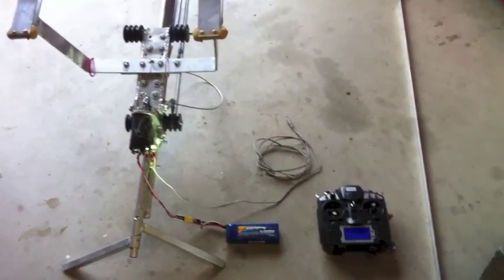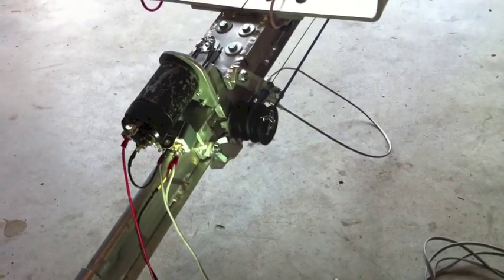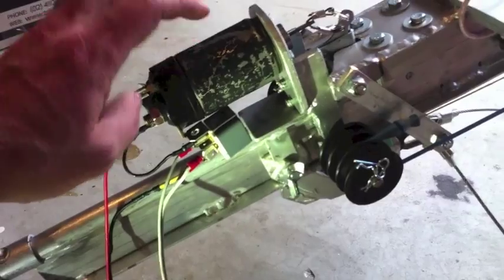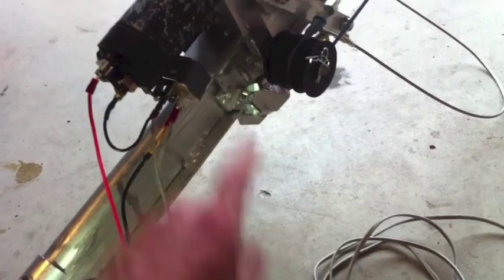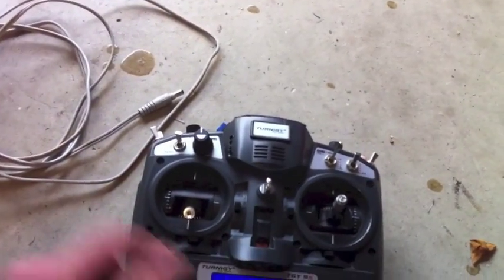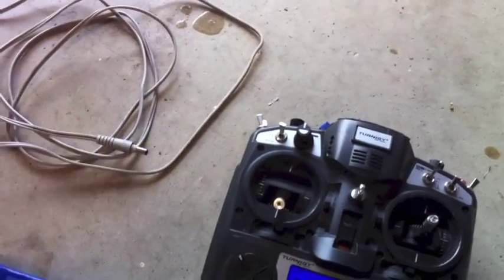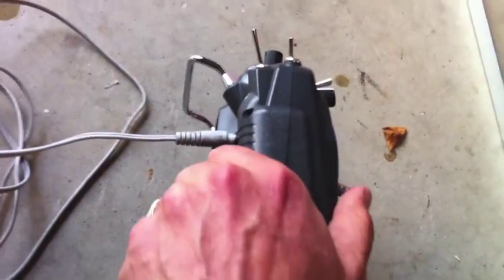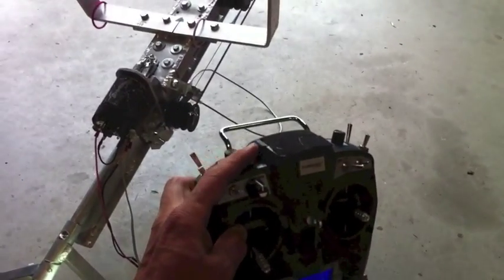Catapult firing mechanism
x8 flying wing catapult launcher using an electric firing switch. A Holden starter motor relay/solenoid is used ...the old ones. These retail in Aust for $66 but most Auto electricians will have one kicking around - free.
Now they don't like you holding the plugger in, so you need a momentary switch to supply current but 8+ amps going through a small $1 switch will fuse out. So you need something else to do the heavy lifting of the current...another relay.
Now I wanted to be able to launch it solo hence the trigger needed to be on the Tx but I didn't want to be tethered to the launcher e.g. wander back to the car/laptop (auto pilot etc). So I have an easily removed plug in the back of the Tx.
Notes: use a low amp auto relay e.g. 20-40 but no higher else the little Tx battery may not have enough juice.
I am not a sparky so I have no idea if there is a better way, if this is a dangerous way or if it will cause my Tx to fail. All at your own risk!
Important note about relays, they are SWITCHES therefore it goes inline with either the + or the -, don't plug + & - onto the high voltage terminals.
In the case of the solenoid, nothing gets attached to the two threaded bolts hanging out the back.
It's pretty cool!